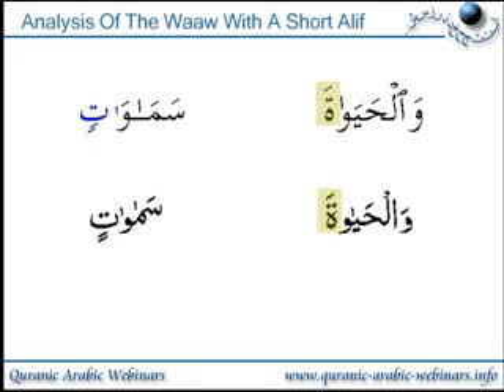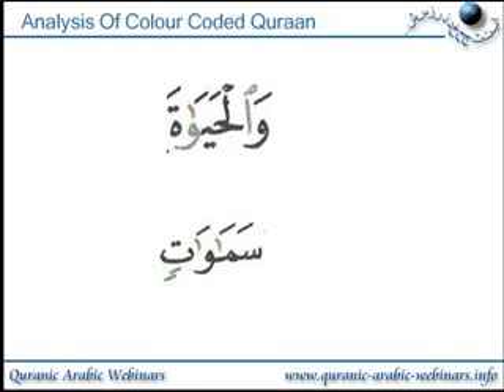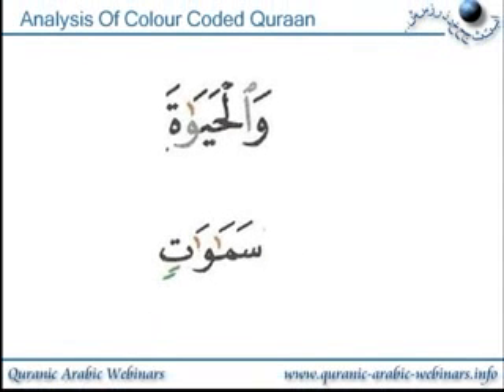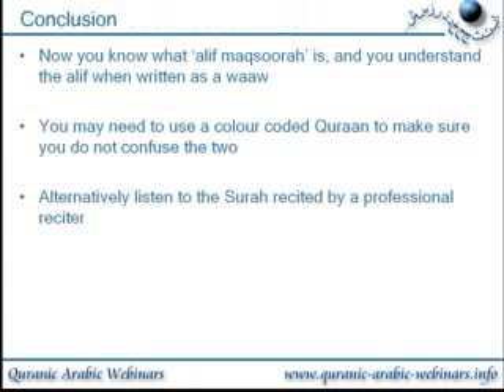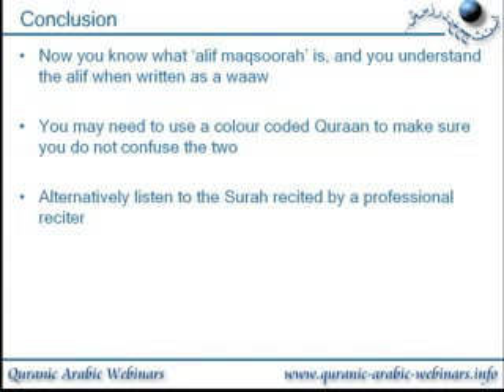85 QAW Lesson Part2 Alif Written As A Yaa` And Alif Written As A Waaw